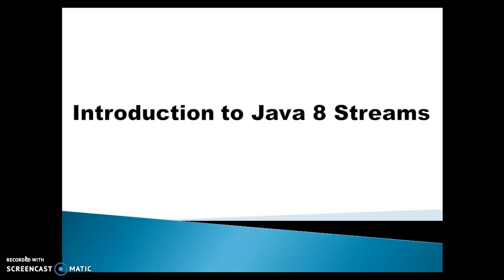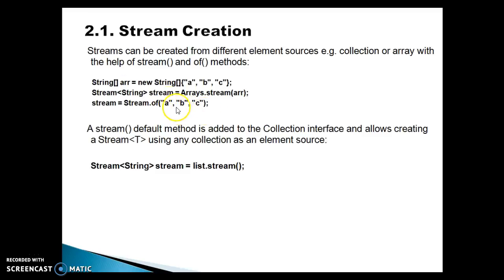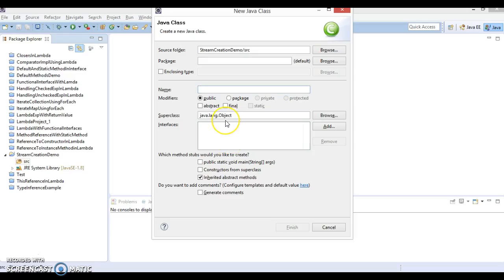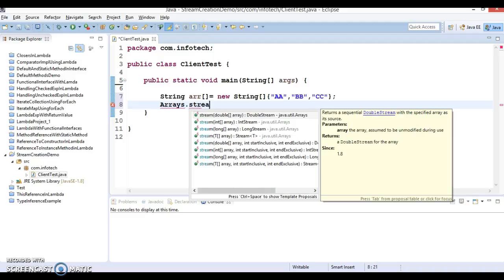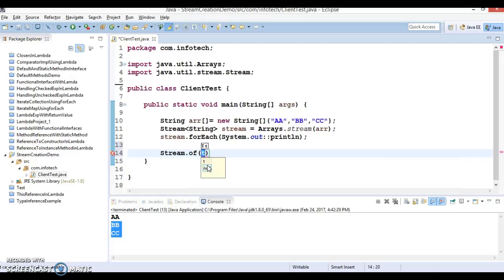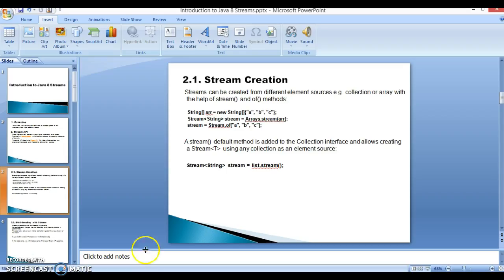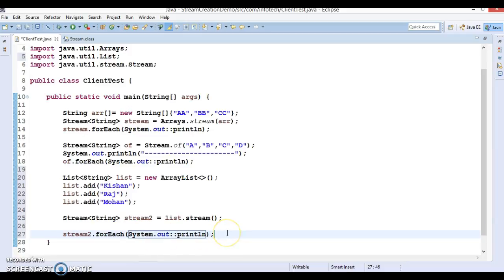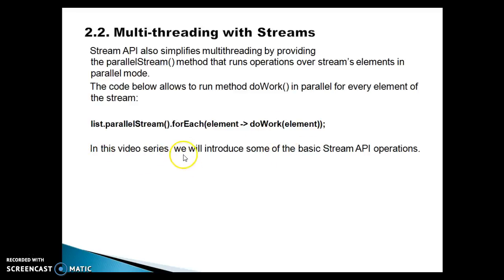Introduction to Java 8 Streams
In this video tutorial you will learn what is Stream in java8 and different ways to create Stream using a demo project.